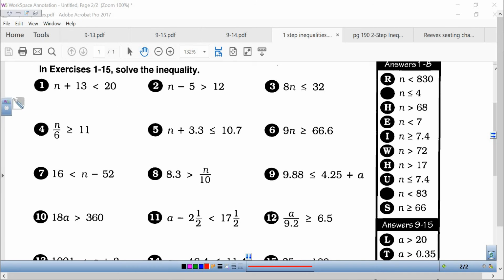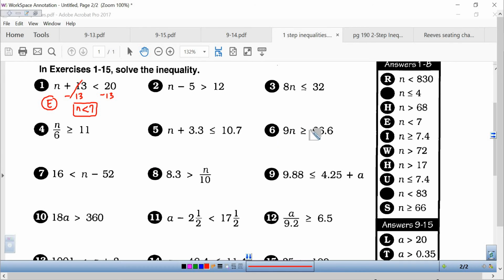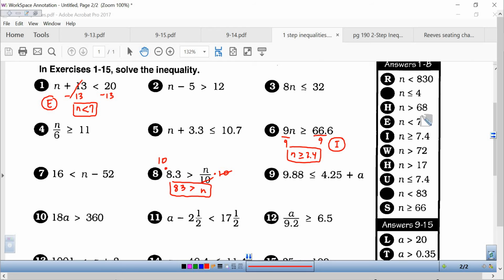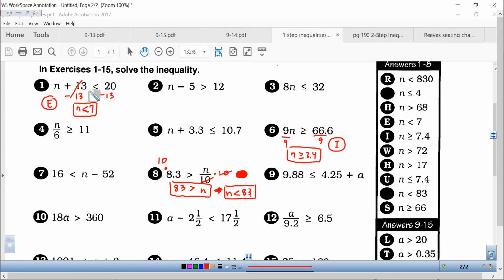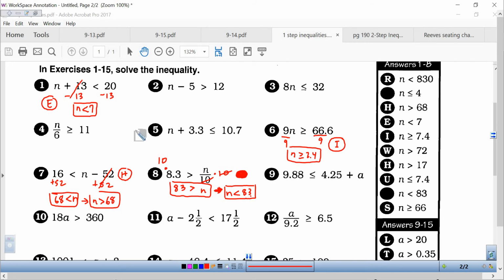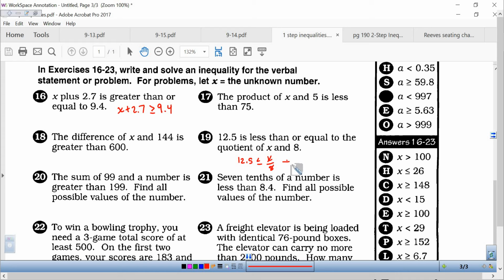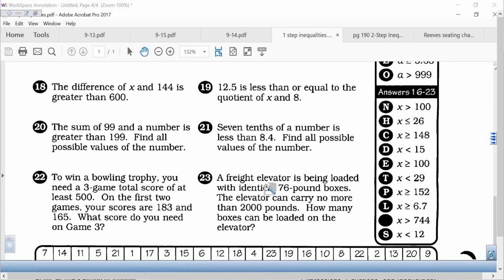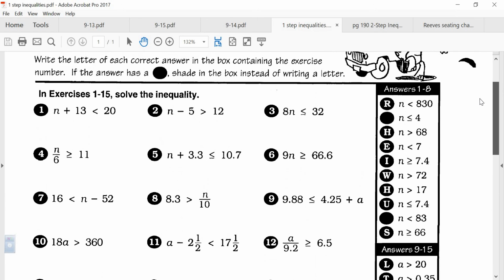More Practice with Solving One-Step Inequalities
Mr. Reeves works through more practice with one-step inequalities